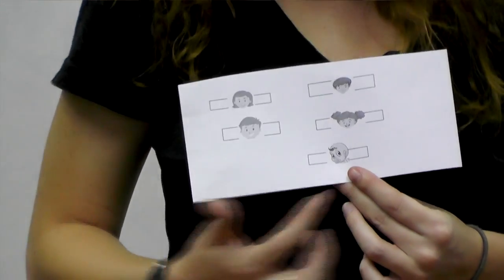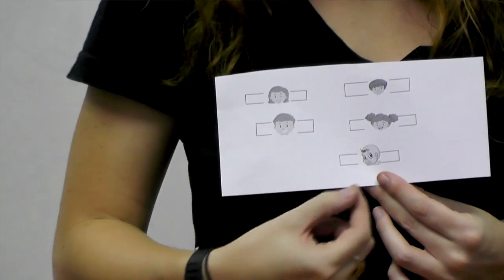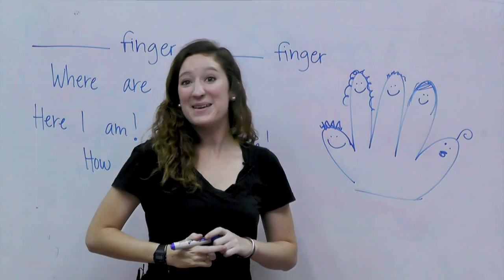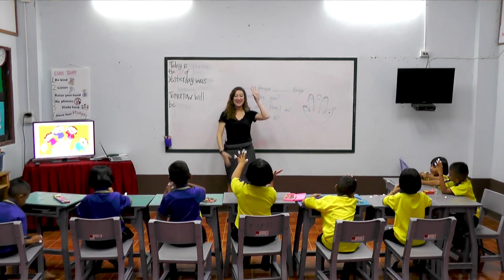Year 1 English, Lesson 10, Family Members